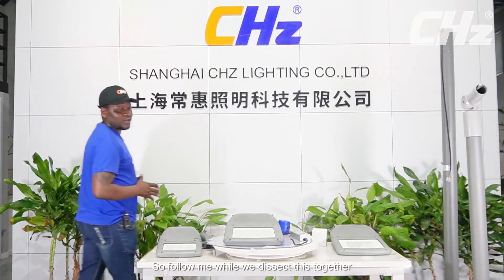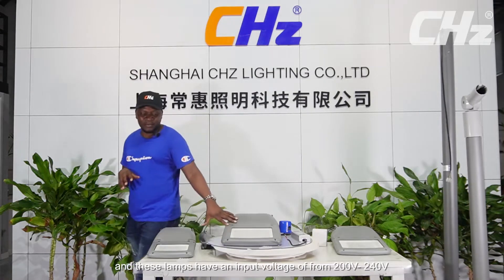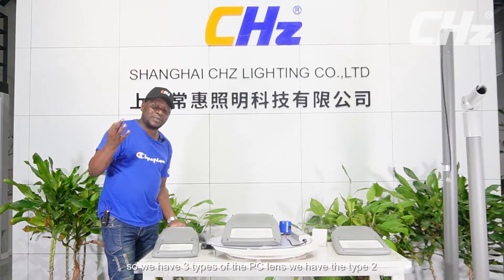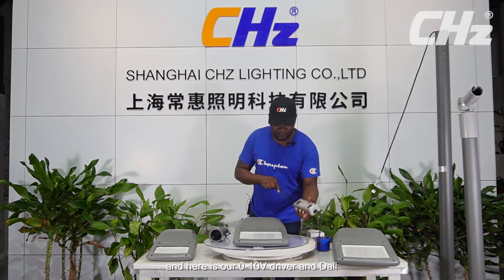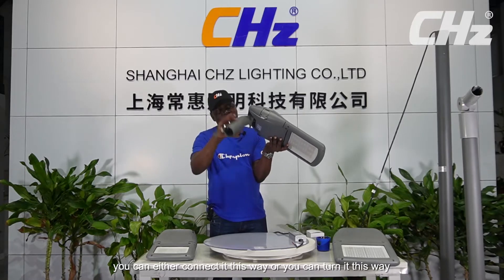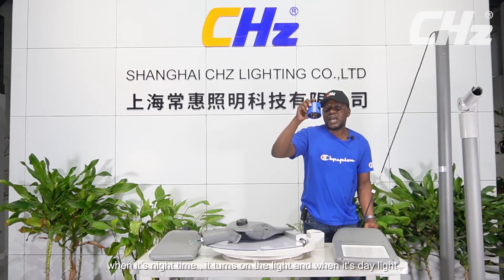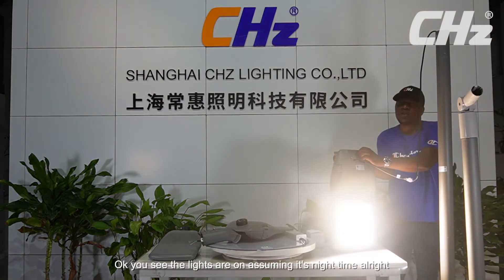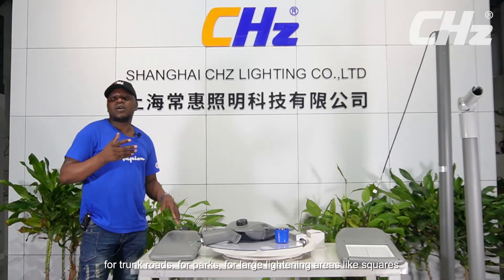CHZ LED Street Lighting丨Provide Solutions for Commercial, Residential and Industrial Projects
LED street lights were initially designed to be used for lighting public roads and highways, but they can also be found in gardens, parks and on private properties. They are a new and improved generation of street lamp.

With our LED street lighting, we provide solutions for commercial, residential and industrial projects. If you are looking to light up streets, local roads, bicycle paths, alleys, pavements, car parks or squares, we can help you with that.